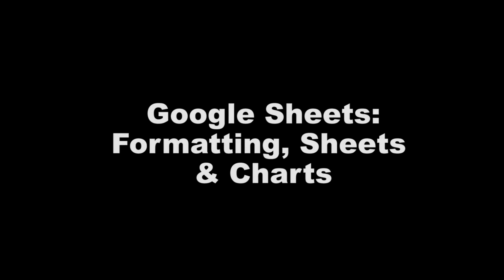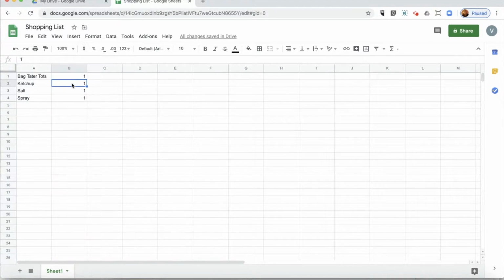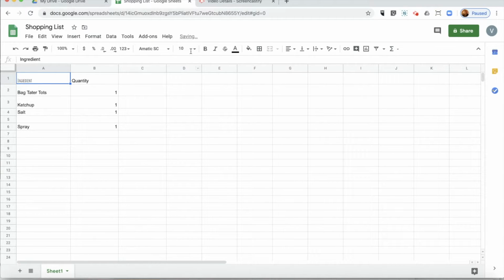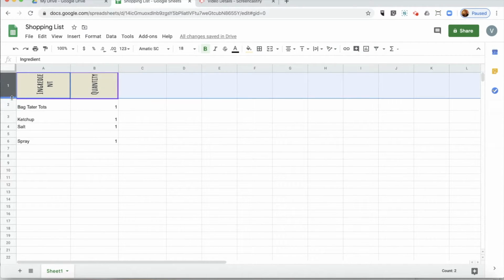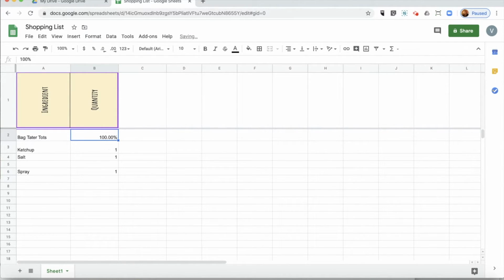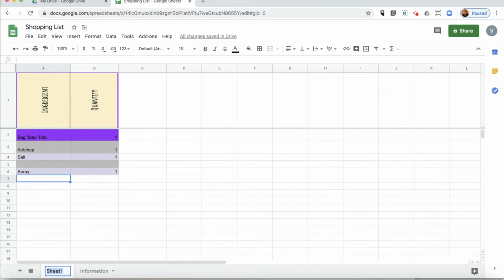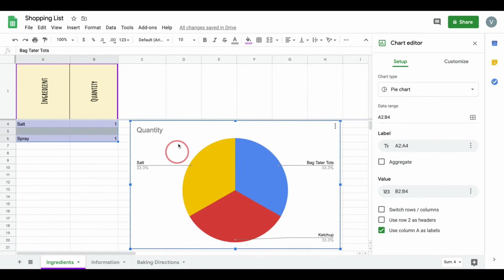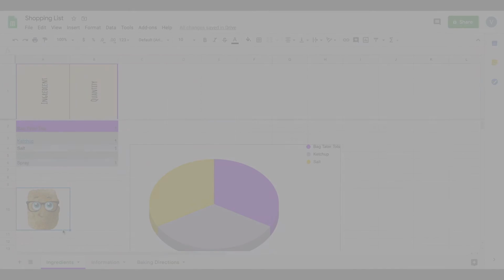GOOGLE SHEETS TUTORIAL 2020: Formatting, Sheets & Charts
GOOGLE SHEETS TUTORIAL 2020: Sheets - Formatting, Sheets & Charts

Google Drive, SHEETS, Intermediate, 2020, Formatting, Charts.